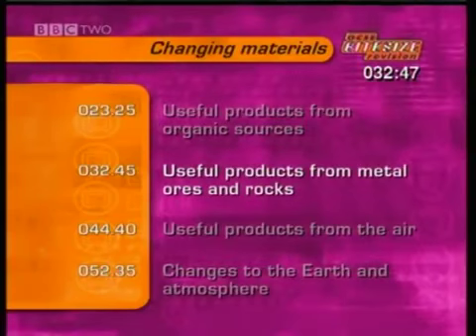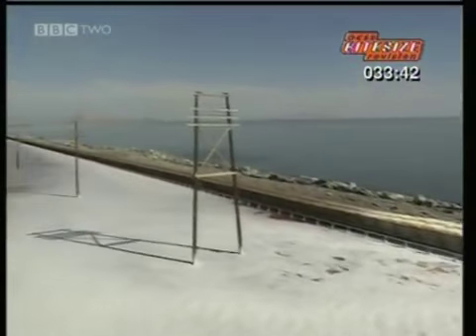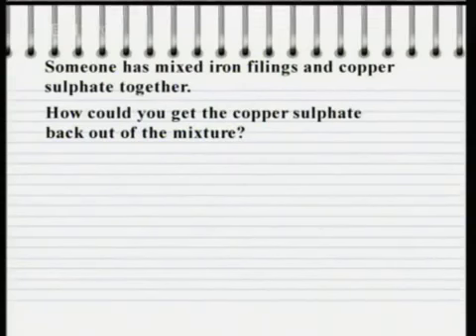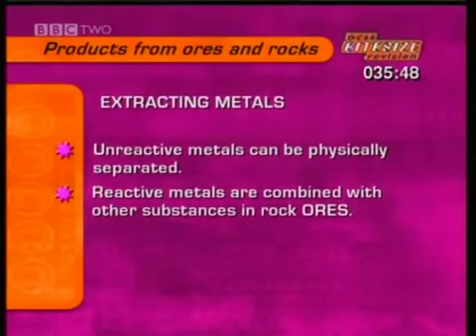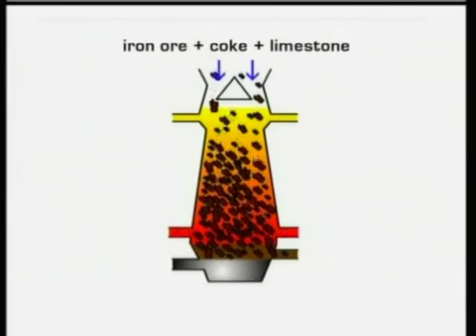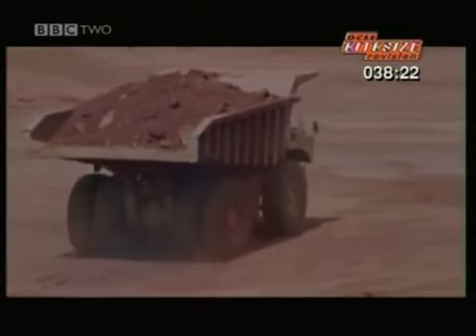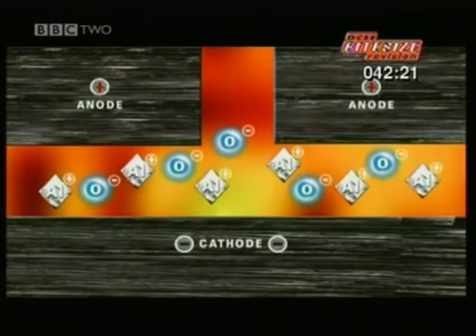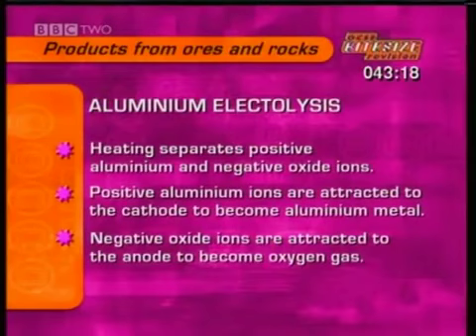GCSE BBC Science Bitesize Useful Products From Metal Ores And Rocks Low